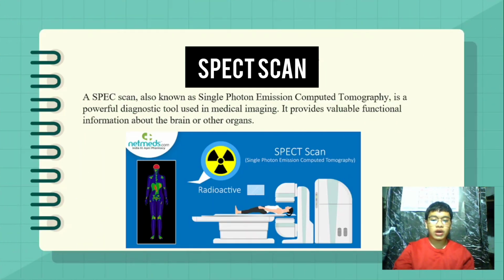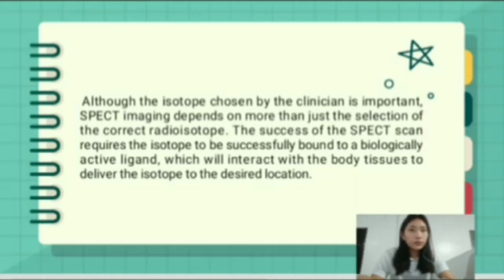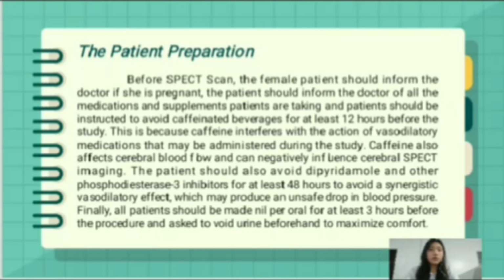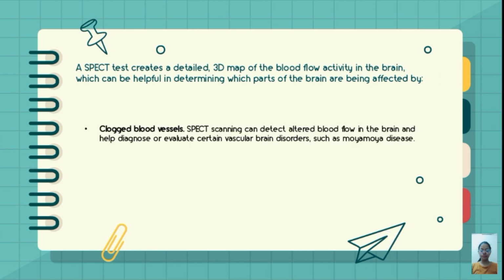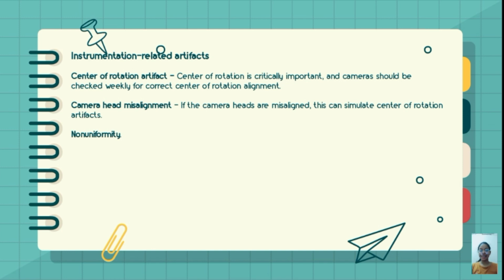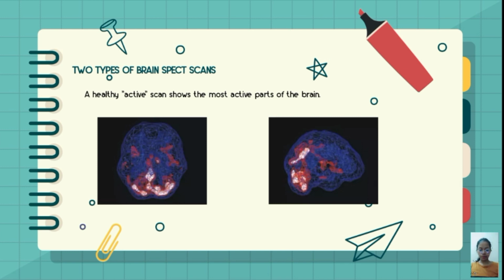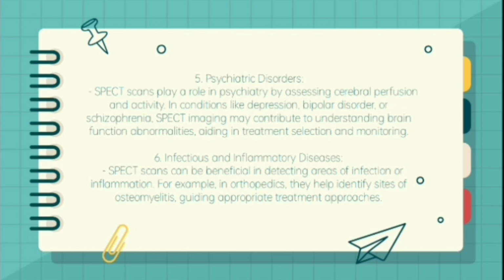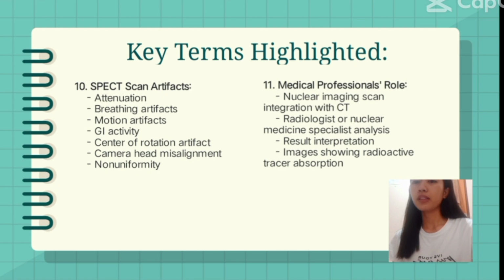SPECT Scan/radiation protection